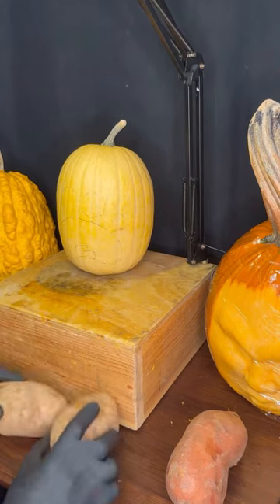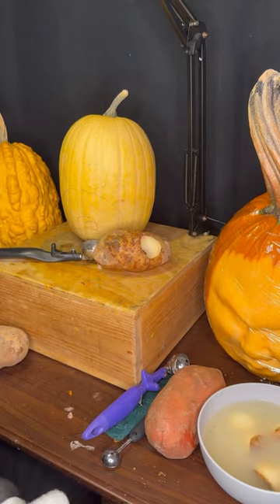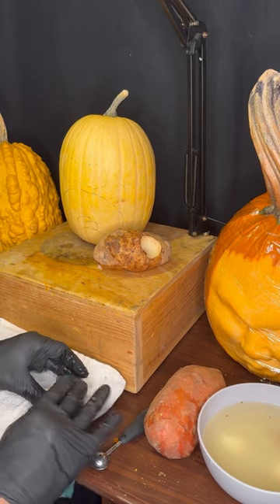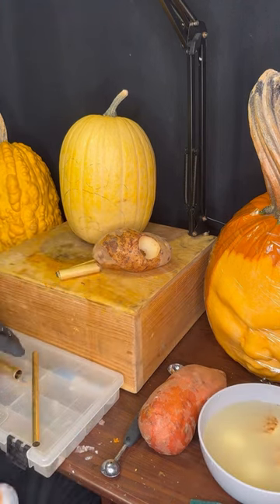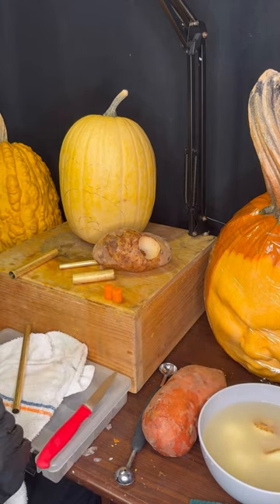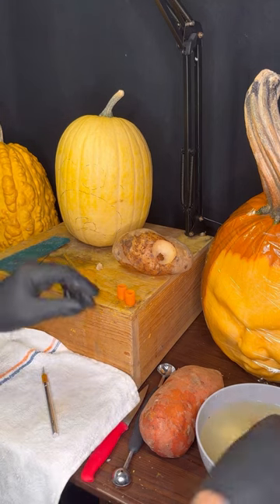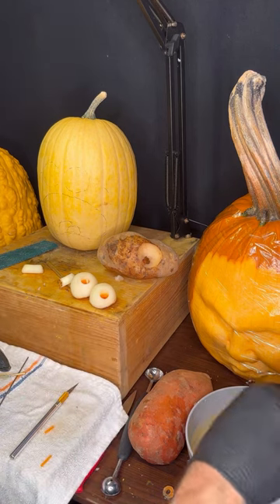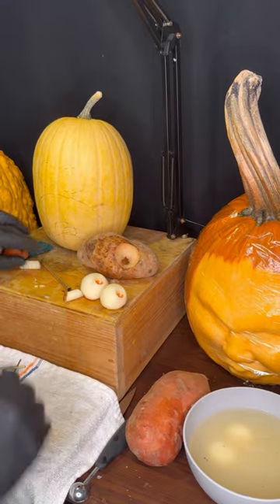Potato & Carrot Eyeball Tutorial - Pro Pumpkin Carving Tips & Tricks